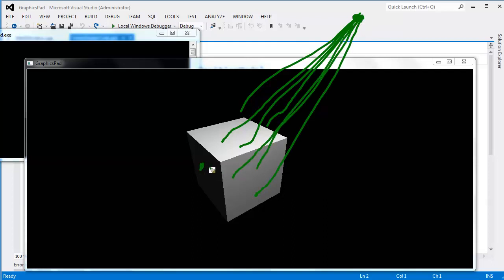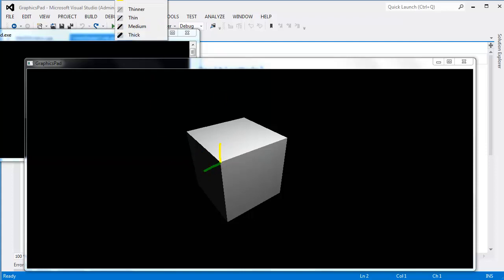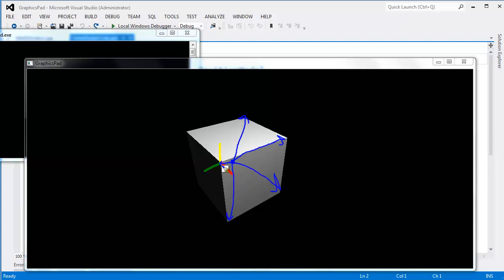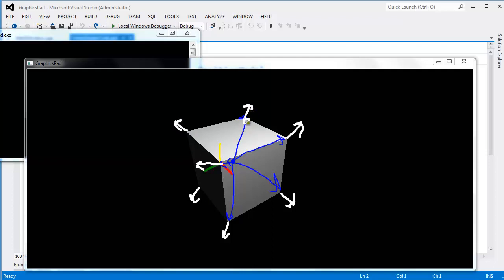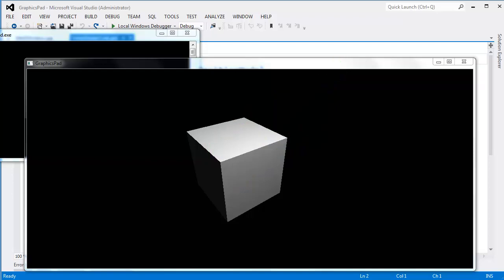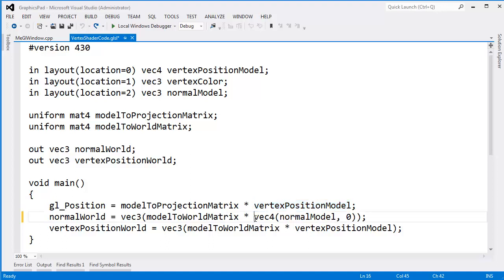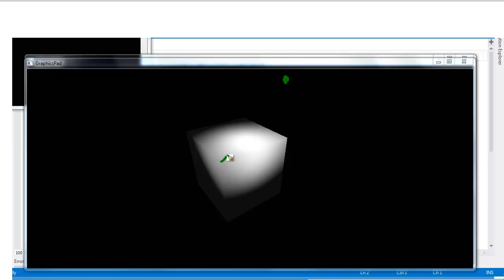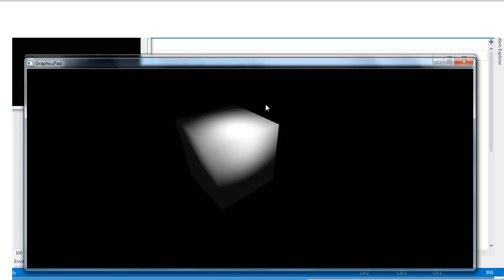OpenGL Smooth Surface Normals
Shows how to do smooth lighting by averaging the surface normals. Smooth surface normals cause hard edges to smooth because the surface normals are the same for all vertices.